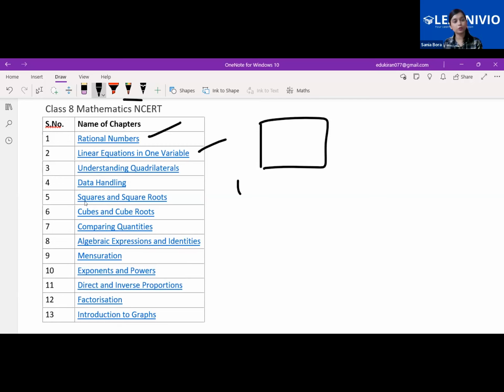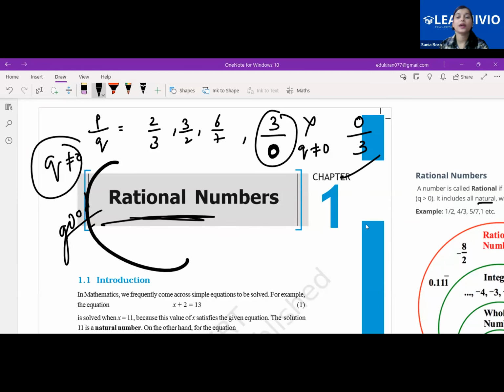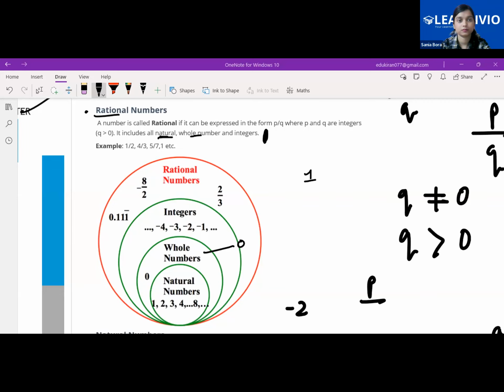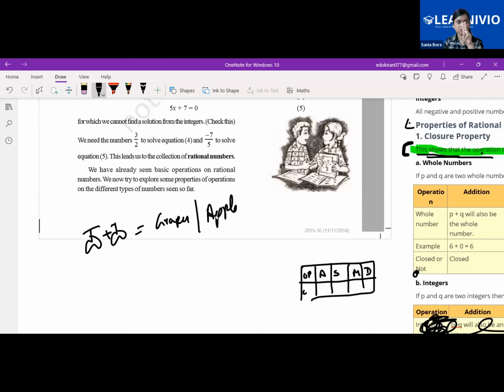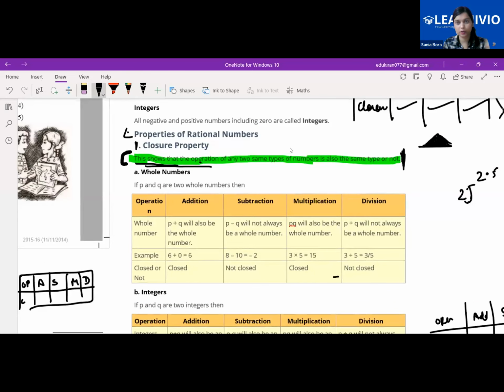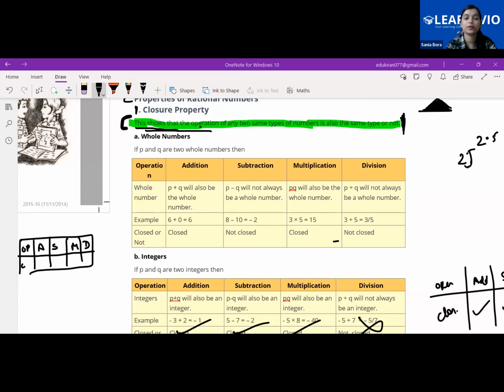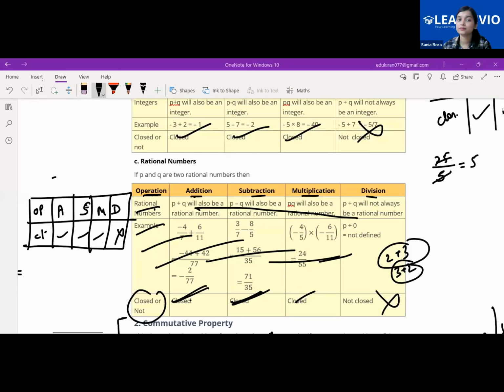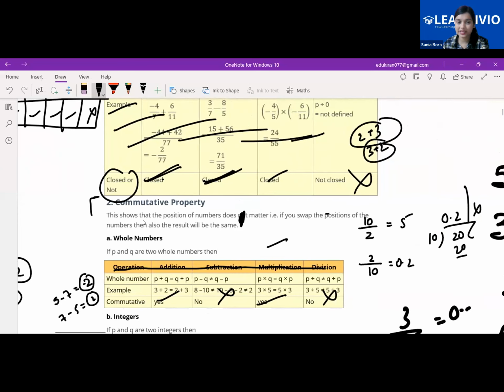Learnivio | Maths Lect 8th M2 04-05-2024